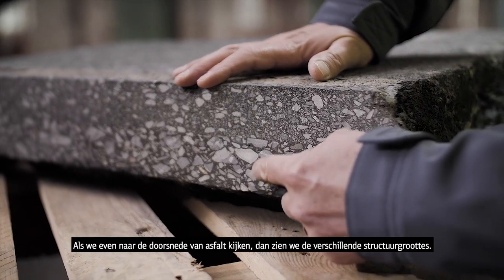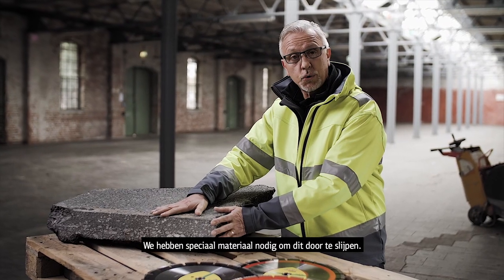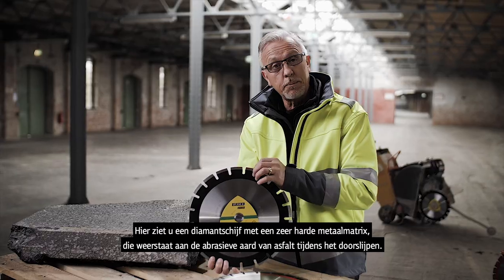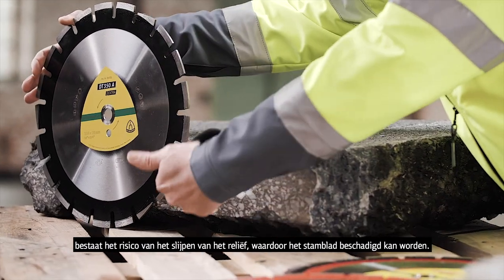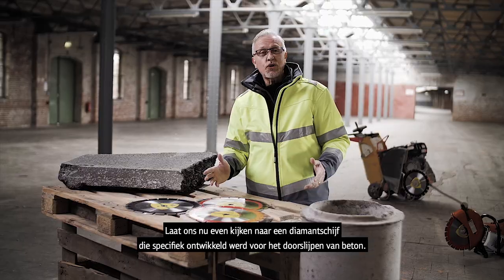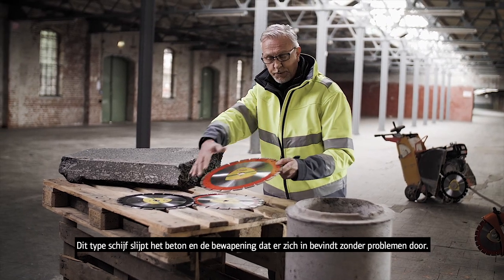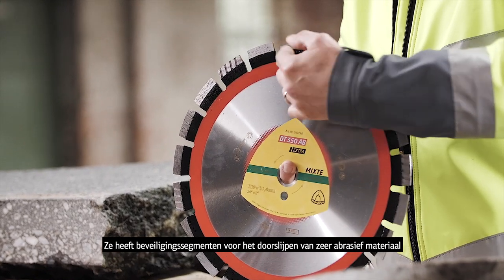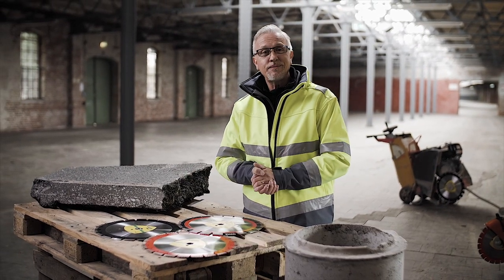ASFALT en BETON - Welke types diamantzaagbladen zijn de beste? | Klingspor Tips NL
ONDERWERPEN IN DEZE VIDEO:

Wat is het verschil tussen de kwaliteitsklassen van diamantschijven?
Waarom snijdt een diamantzaagblad efficiënter?
Kende u de drie belangrijke onderdelen van een diamantschijf?

TIJDSTEMPEL:

00:00 Intro
00:30 Eigenschappen van asfalt
00:45 Eigenschappen van beton
01:00 VOOR ASFALT - Harde metaalmatrix & veiligheidssegementen
02:00 VOOR BETON - Zachtere binding & snel doorslijpen
02:34 Een 2-in-1 product voor BEIDE materialen?
03:00 Outro